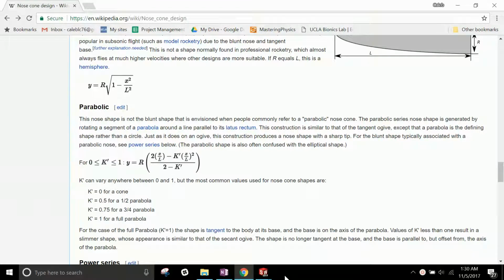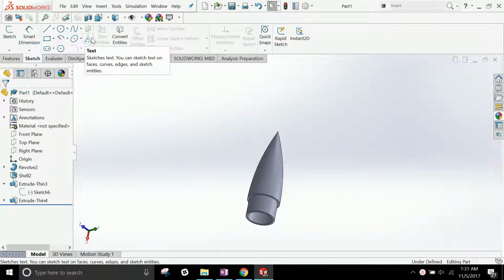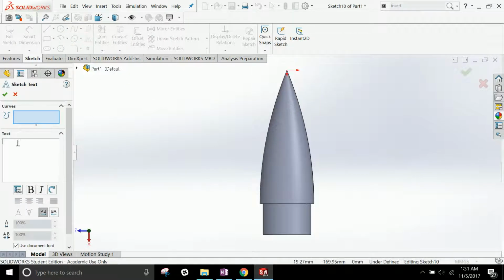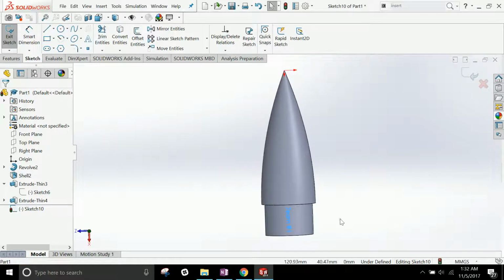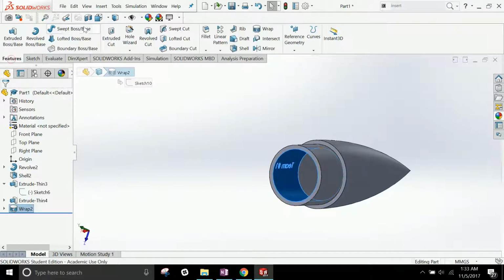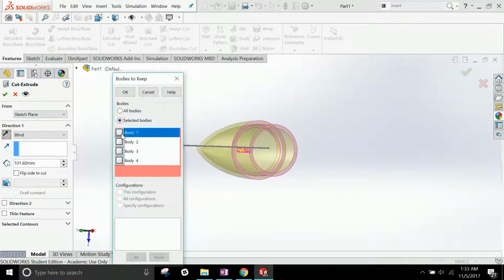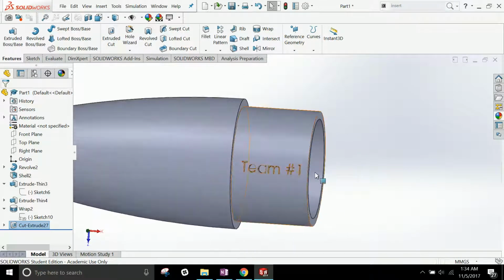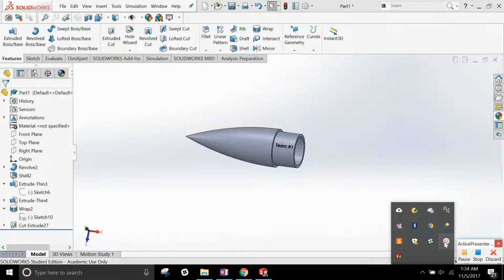Engraving Text on Curved Surfaces - SolidWorks